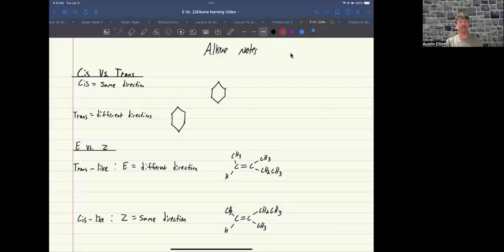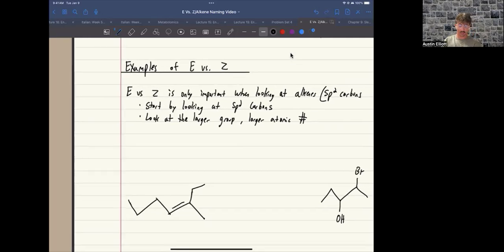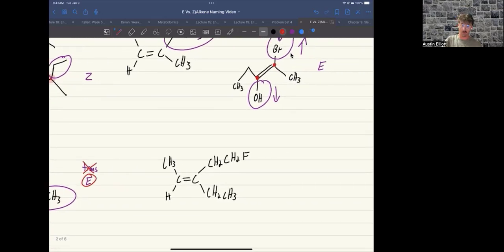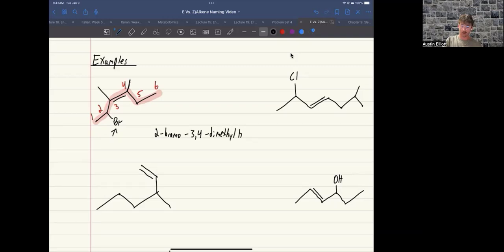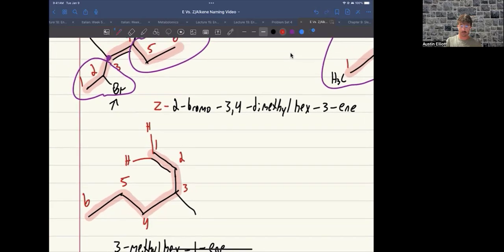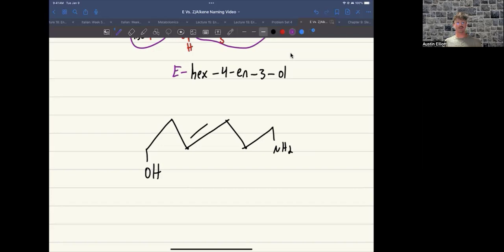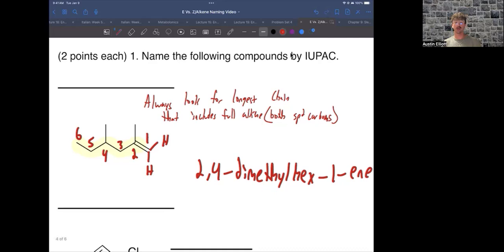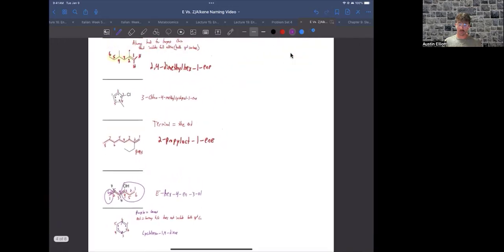Alkene Naming & E vs Z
This video is helpful for naming alkenes as well as learning how to differentiate between E and Z stereoisomers